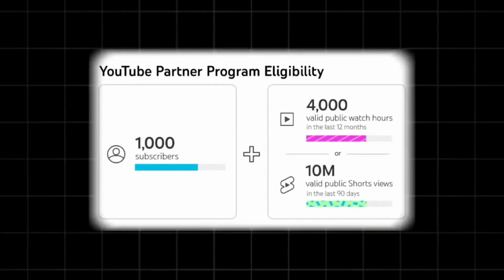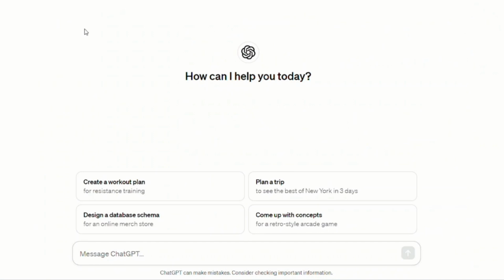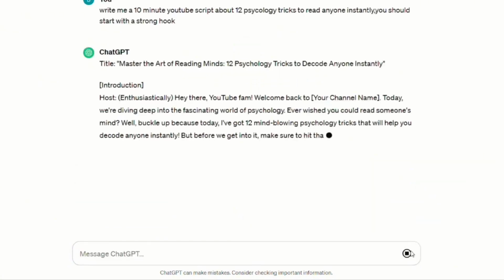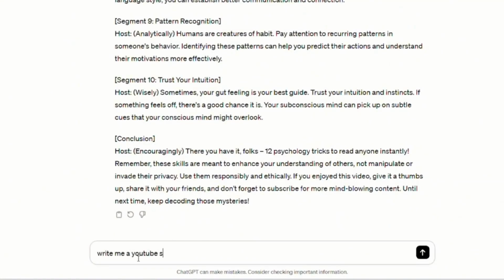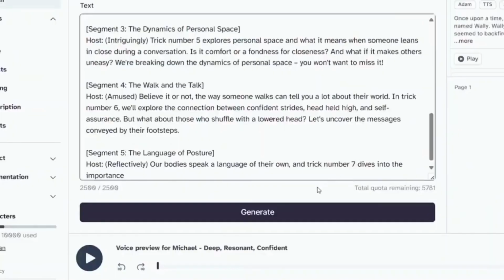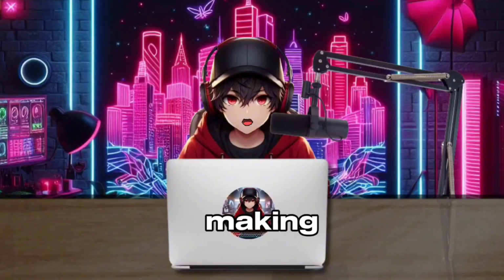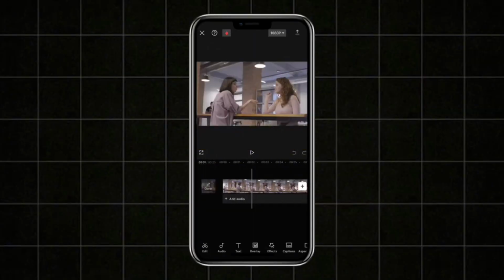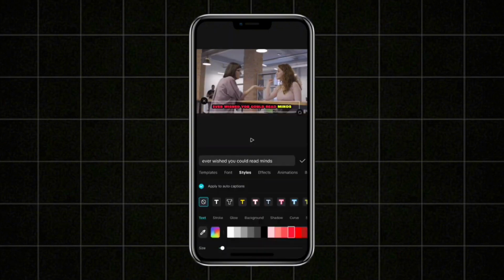How to Start a Faceless YouTube Automation Channel That Makes $10,000 Per Month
tags[ignore]